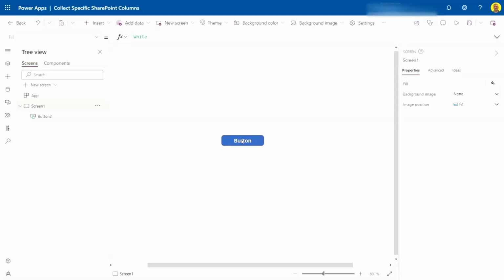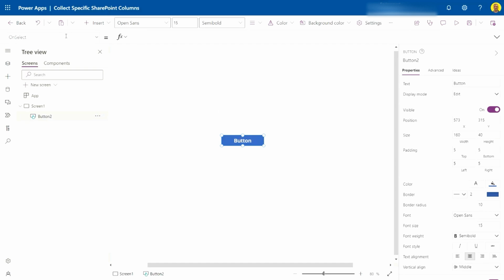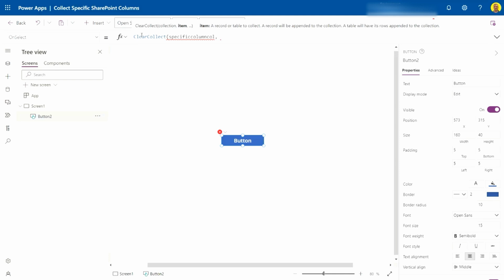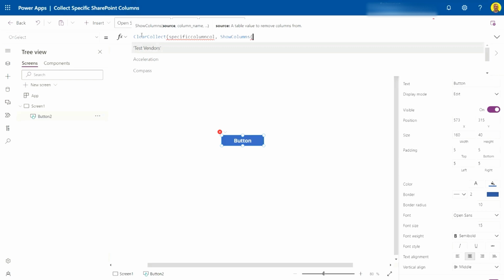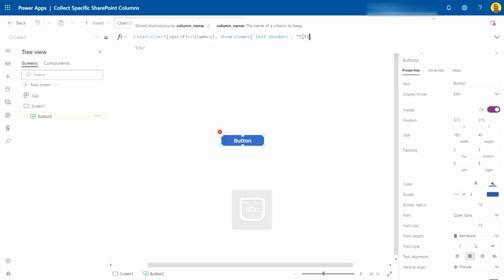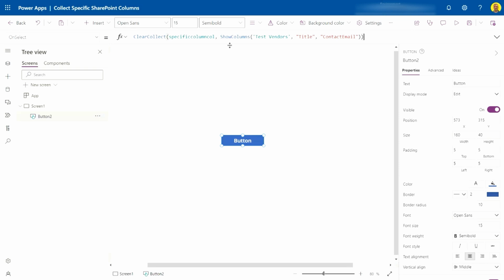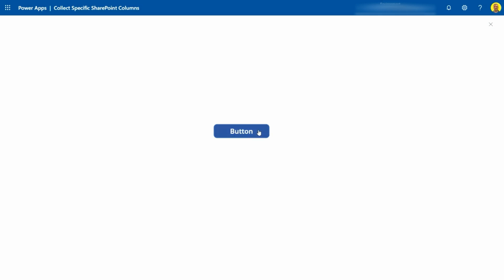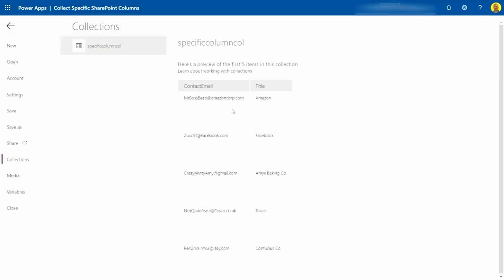PowerApps - Create Collection with specific columns from a SharePoint list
This video shows how to create a PowerApps collection pulling specific columns from a SharePoint list.

Code used:
ClearCollect(specificcolumncol, ShowColumns('Test Vendors', "Title", "ContactEmail"))